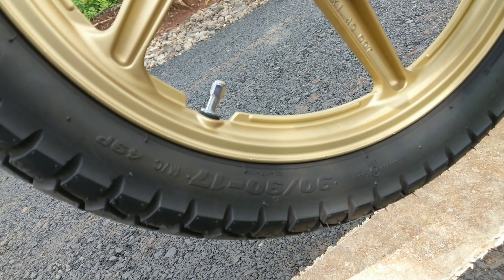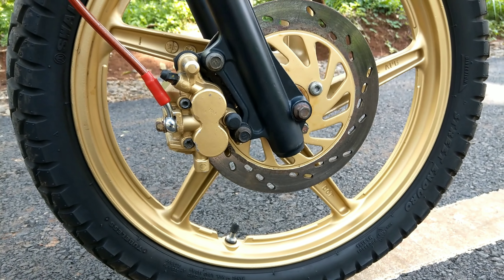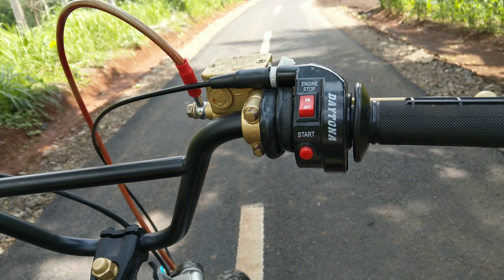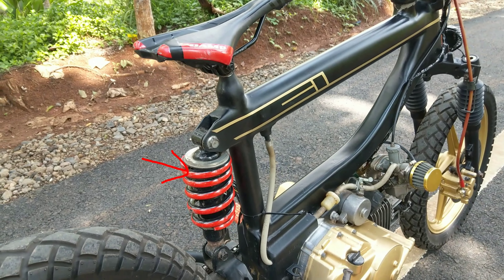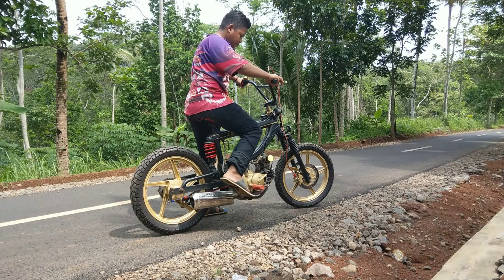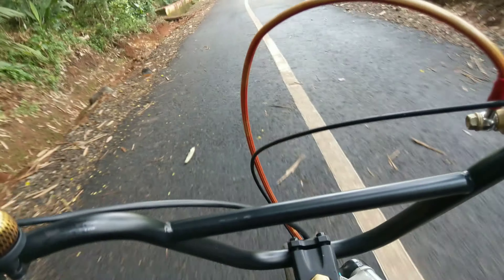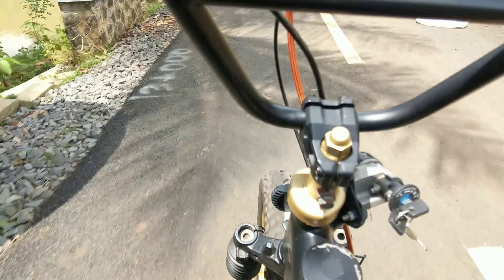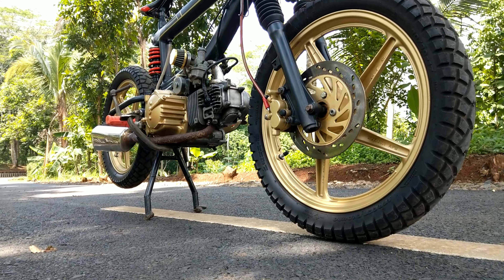Motor Sepeda BMX paling Empuk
Menggunakan Motor suzuki Shogun 125
Arem costom dan shok belakang bekas jupiterMX